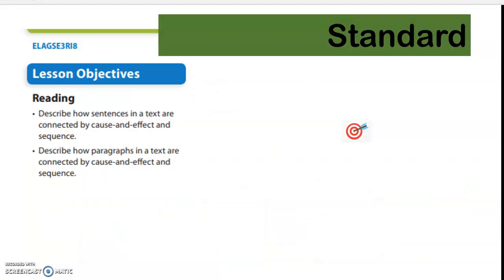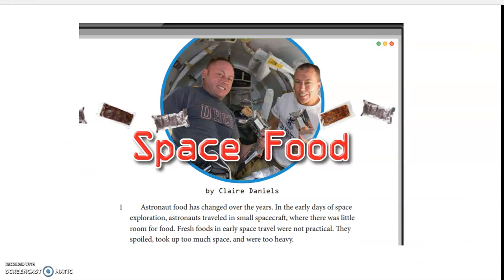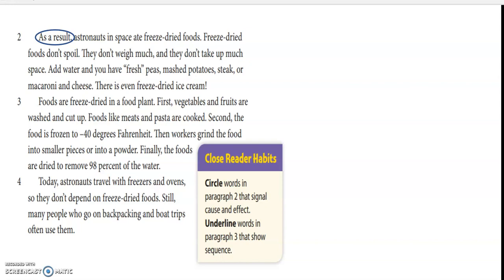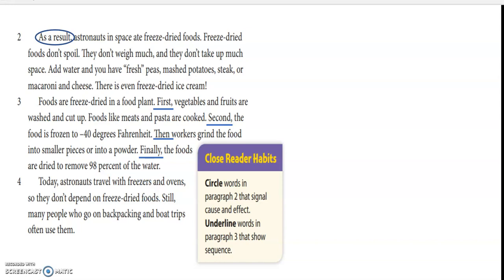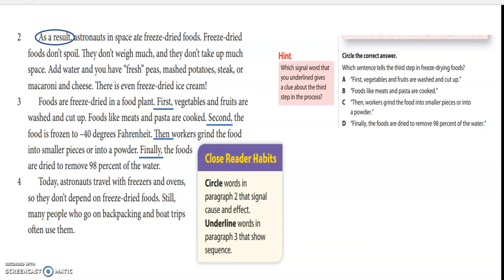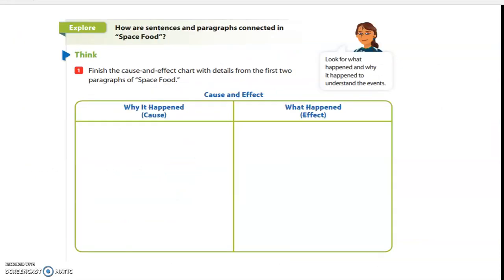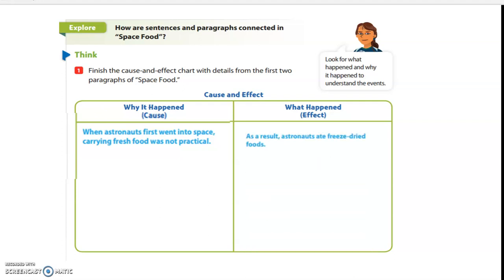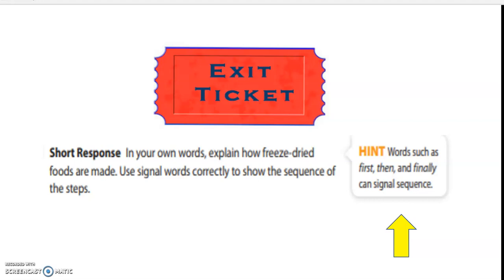Grade 3 ELA Day 2: Describing Connections